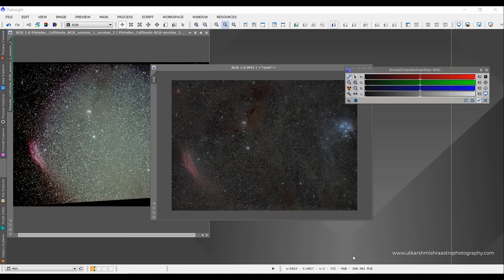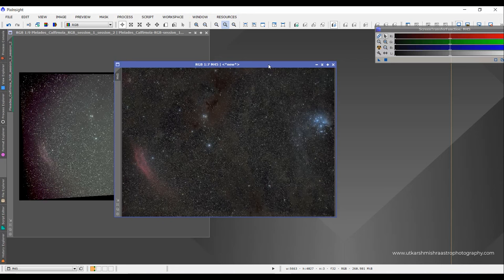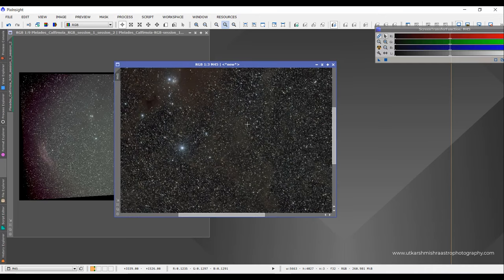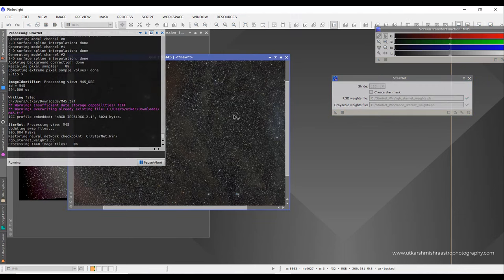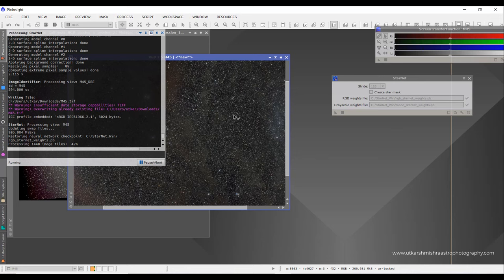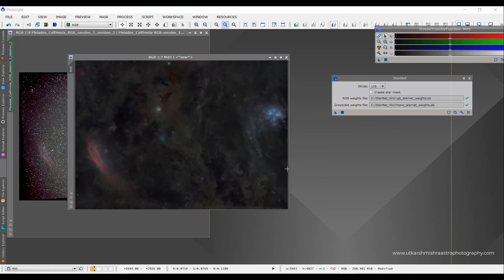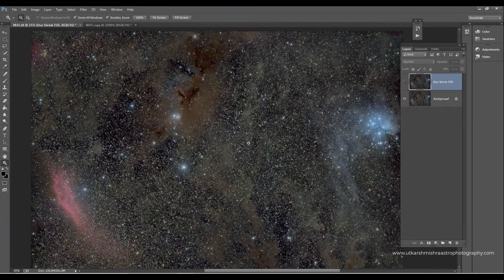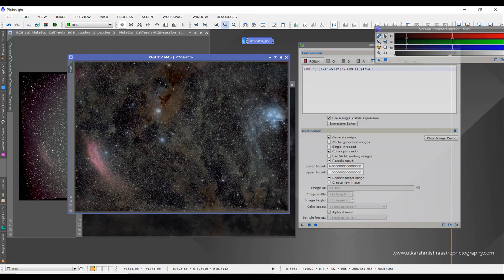Astrophotography Image Processing : Pixinsight Vs Photoshop Pulling out the Dust!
Hello Guys My name is Utkarsh Mishra, I am an avid amateur astronomer and image processing enthusiast. Today I show you how with simple and effective steps you could process your wide-field astronomical Data with the help of the 2 most powerful software called Pixinsight and Photoshop